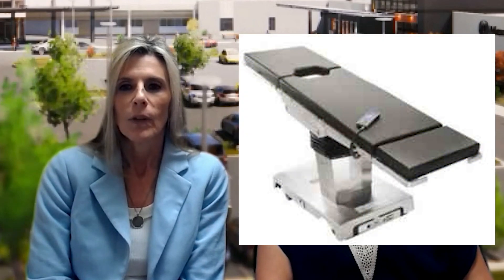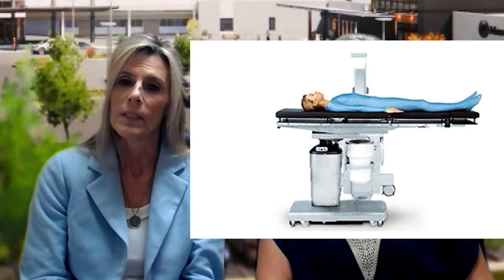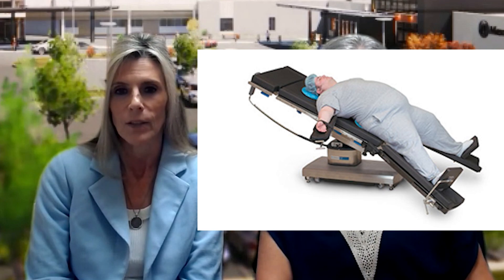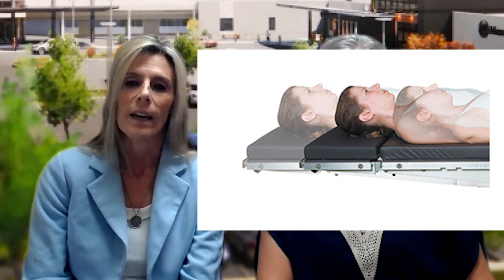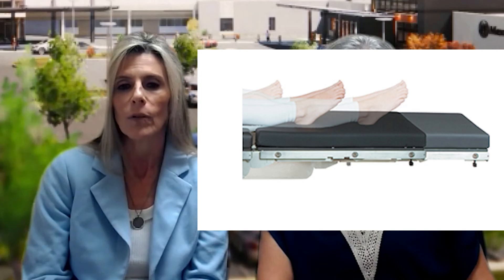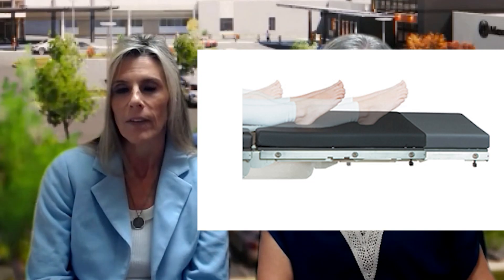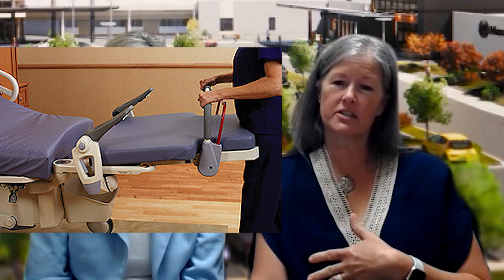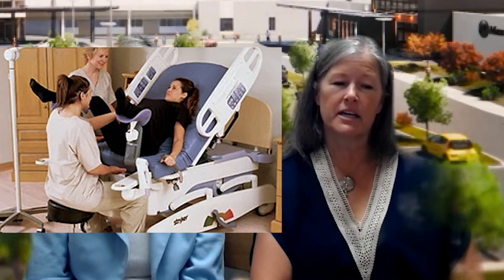Give Local: Raising Funds for Surgical Table & Birthing Bed at Mason Health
Mason Health Surgical Services Director Lori Genson and Birth Center Manager Kris Gaa discuss Mason General Hospital Foundation's 2023 Fund-An-Item goals this year - a STERIS 4085 General Surgical Table and a new Stryker LD304 Birthing Bed for Mason General Hospital.

Community fundraising is vital for small, rural hospitals to procure state-of-the-art medical equipment. Join us for this year's 2023 Give Local online campaign and help us generate matching dollars - all funds stay in YOUR community